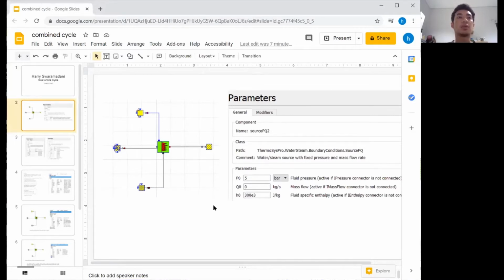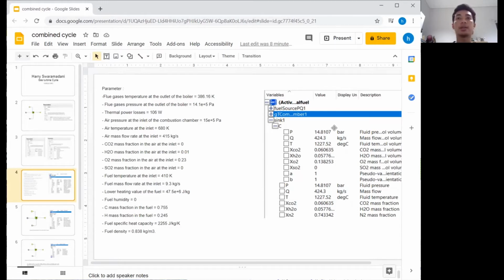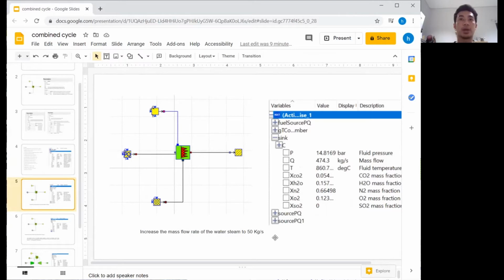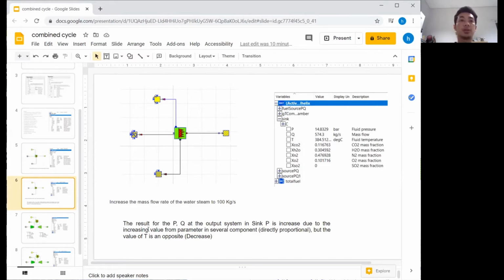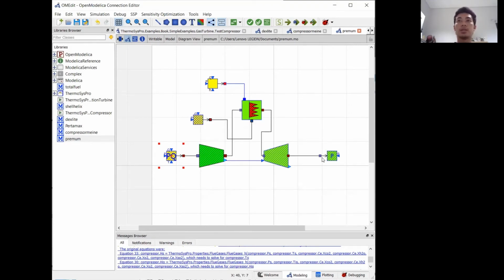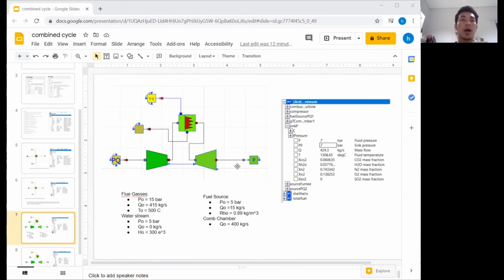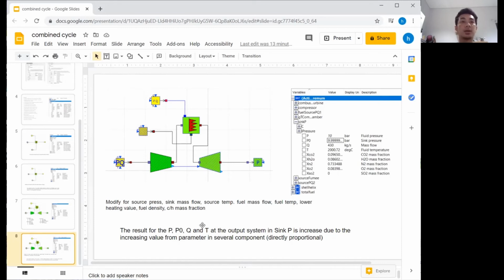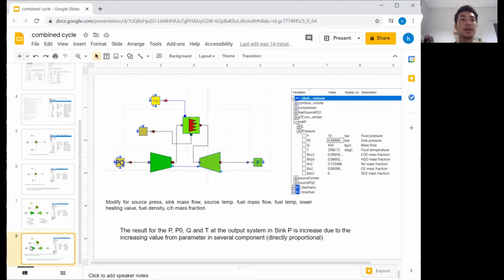Energy Conversion System Harry Swaramadani 1806227963